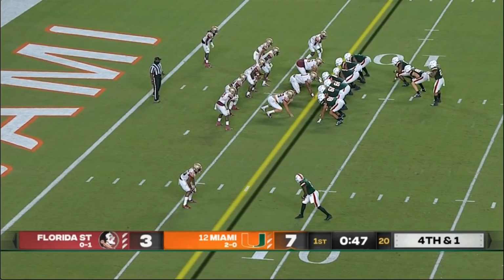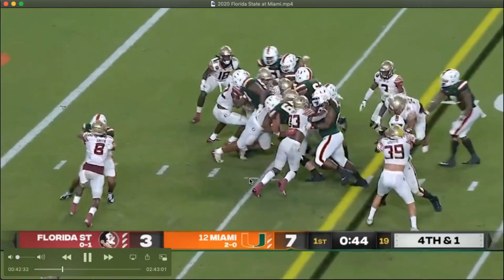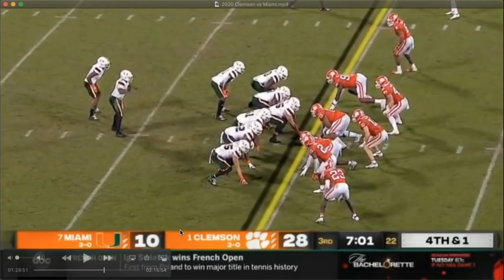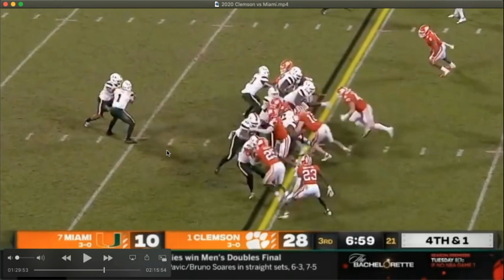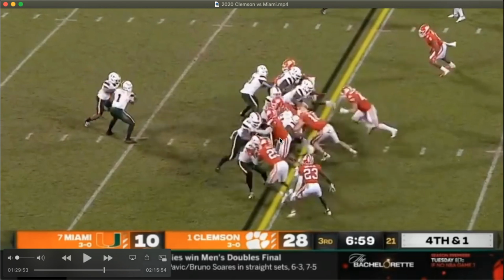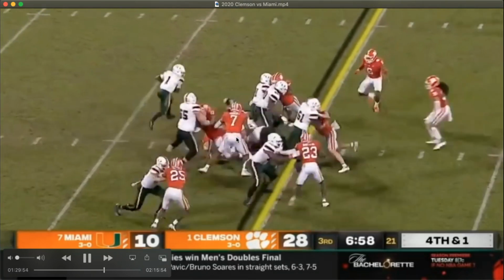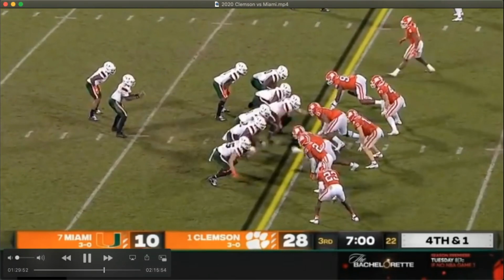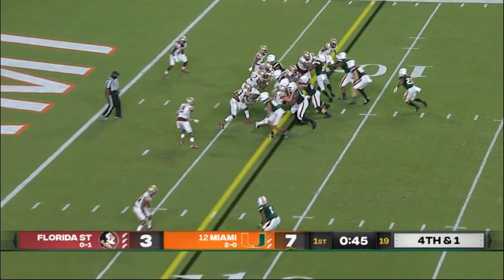Revisiting FSU's Defense on 4th and 1